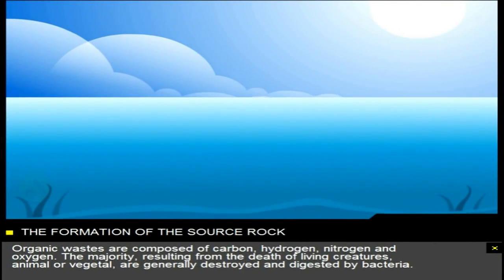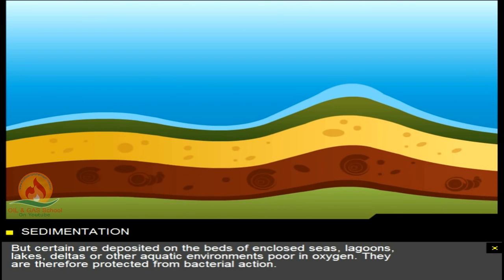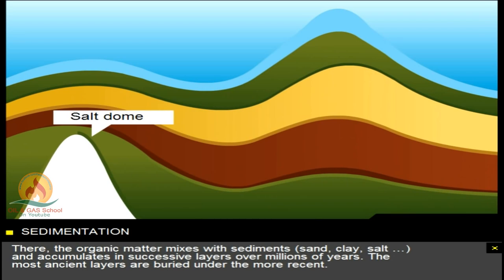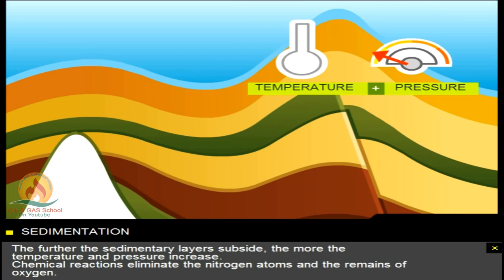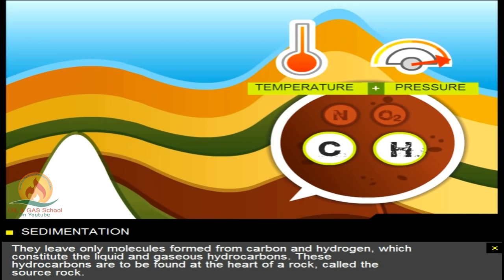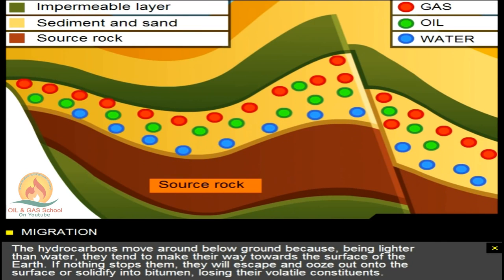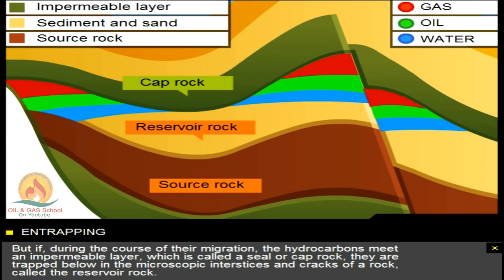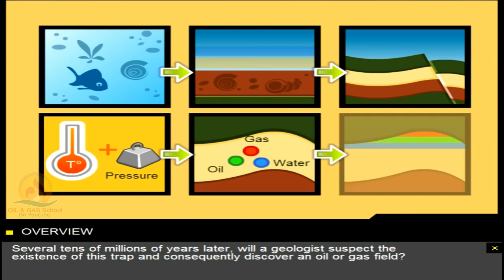Formation Of Reservoir Rock | Oil & Gas Animations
Organic wastes are composed of carbon, hydrogen, nitrogen and oxygen. The majority, resulting from the death of living creatures, animal or vegetal, are generally destroyed and digested by bacteria.  But certain are deposited on the beds of enclosed seas, lagoons, lakes, deltas or other aquatic environments poor in oxygen. They are therefore protected from bacterial action. There, the organic matter mixes with sediments (sand, clay, salt ...) and accumulates in successive layers over millions of years.

The most ancient layers are buried under the more recent. These layers are pushed down by their own mass. The phenomenon of Plate Tectonics, disturbing the earth's mantle, breaks them up and takes them deeper into the Earth's crust. The further the sedimentary layers subside, the more the temperature and pressure increase. Chemical reactions eliminate the nitrogen atoms and the remains of oxygen. They leave only molecules formed from carbon and hydrogen, which constitute the liquid and gaseous hydrocarbons.

These hydrocarbons are to be found at the heart of a rock, called the source rock. The hydrocarbons move around below ground because, being lighter than water, they tend to make their way towards the surface of the Earth. If nothing stops them, they will escape and ooze out onto the surface or solidify into bitumen, losing their volatile constituents. But if, during the course of their migration, the hydrocarbons meet an impermeable layer, which is called a seal or cap rock, they are trapped below in the microscopic interstices and cracks of a rock, called the reservoir rock. In this reservoir rock, the gaseous part of the hydrocarbons rises slowly above the oil, pushing the water below. Several tens of millions of years later, will a geologist suspect the existence of this trap and consequently discover an oil or gas field?